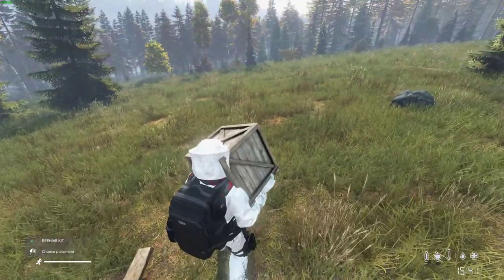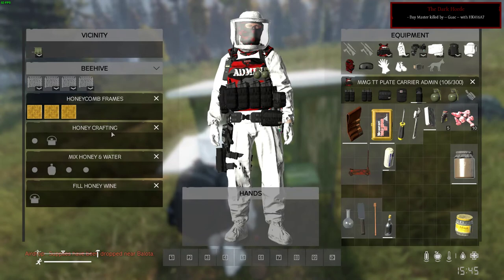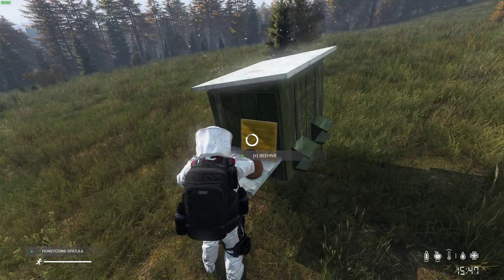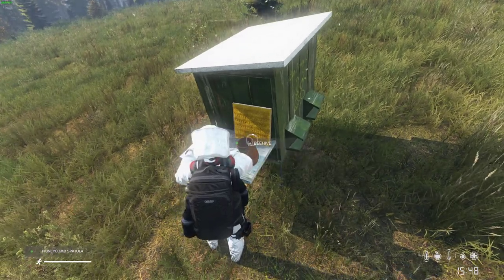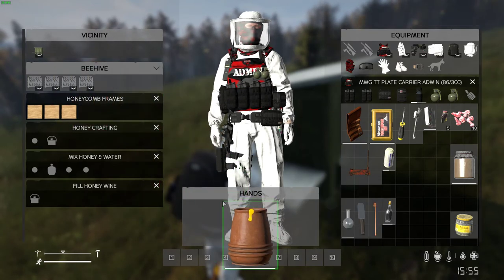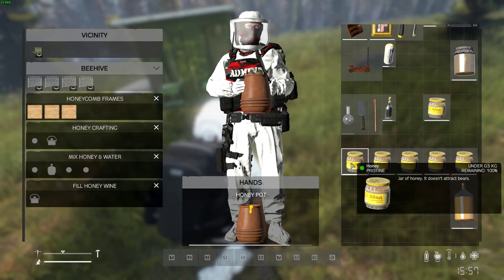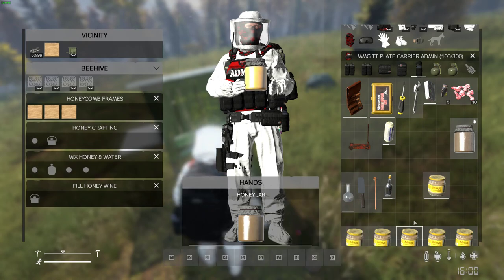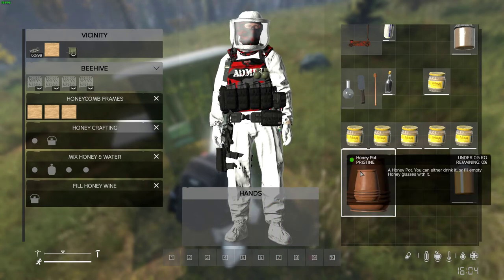DayZ How to Use I Rag Beehive Mod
In this video:

How to use I Rag Beehive Mod for JUST the honey.
I will make another later for the honeywine.

I will be making more videos of straight up gameplay with others, and tips regarding mods etc.

Welcome to my server for DayZ :)

Server Name: Jayz Gaming-Trader, in Game Map, Weapons, Gear, Vehicles, & More.

Please! It keeps me motivated to provide more content for you :). I appreciate the support!